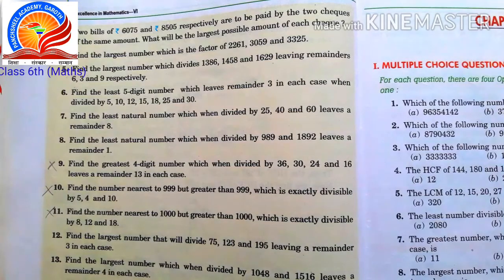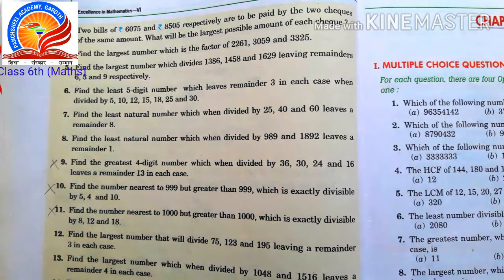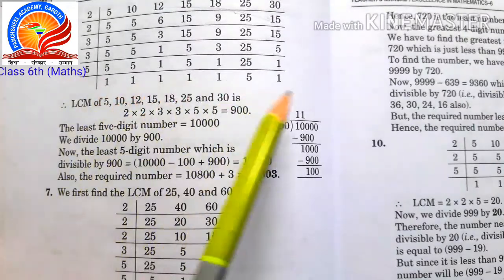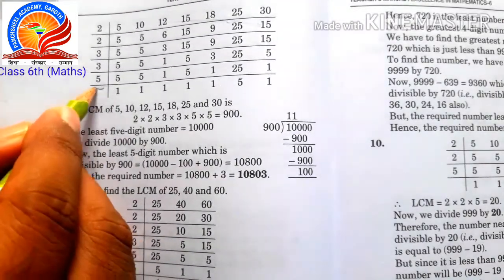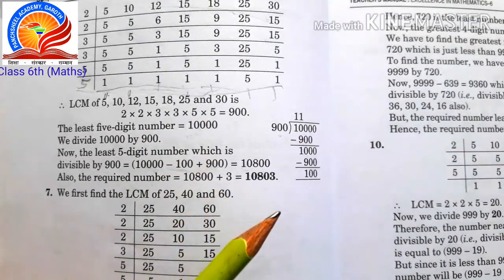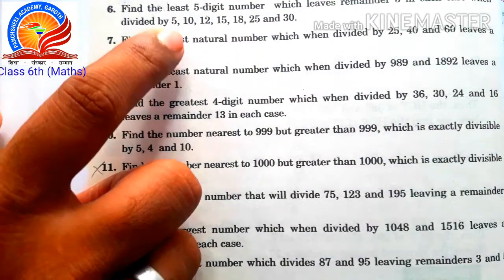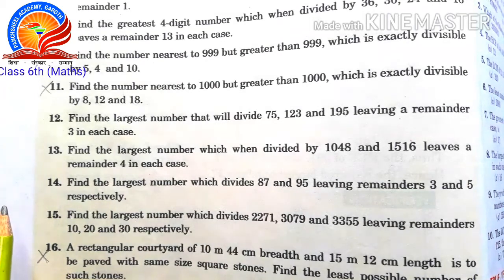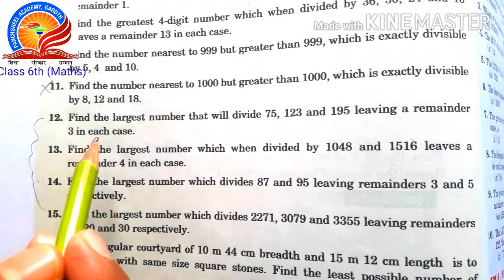Class 6th (Maths),Chapter-3 (Ex.3.8 , Q6 to Q15 )